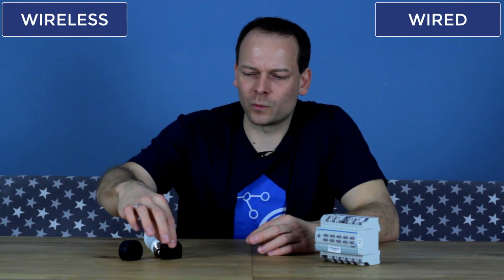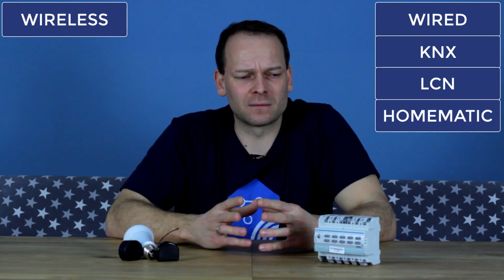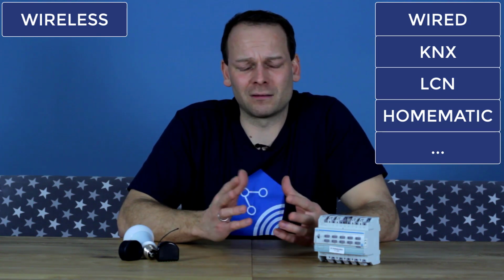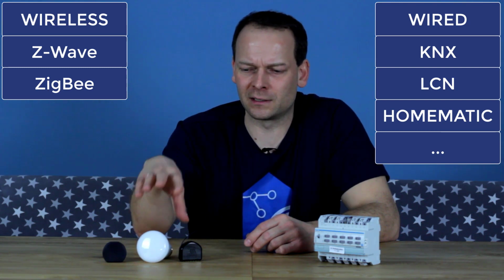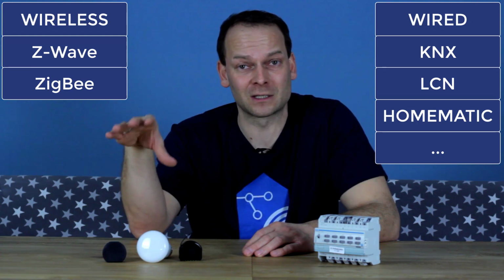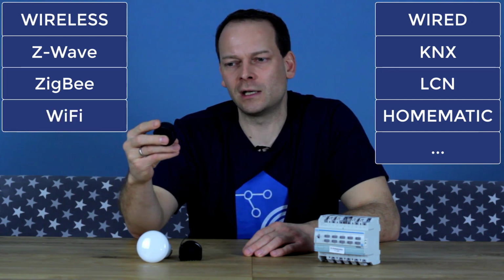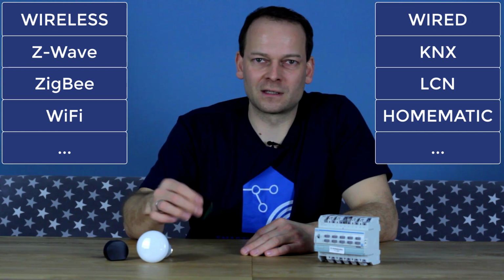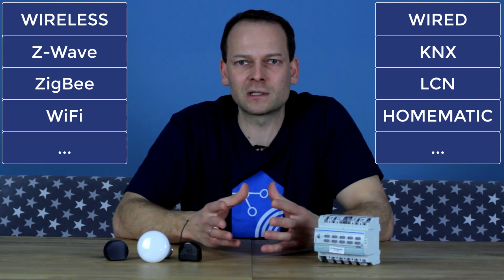T01-S01-L02 - Smart home standards and technologies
In this lecture  you will learn about the standards and technologies of a smart home.
➡️Skip intro ➡️ 0:38
⬇ ⬇ more infomation and links in the video description, click show more  ⬇ ⬇

🎛️ Recommended products
Raspberry Pi3
Raspberry Pi4
Phillips Hue
Z-Wave Sensor
Z-Wave Switch
ReSpeaker Mic